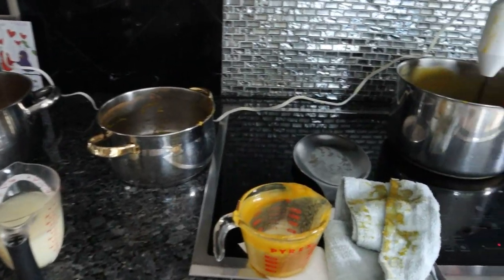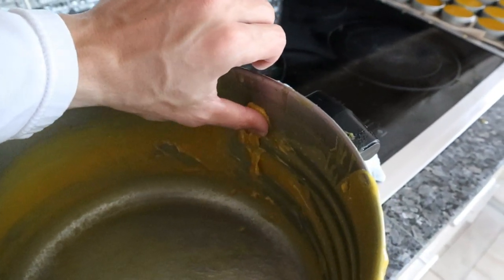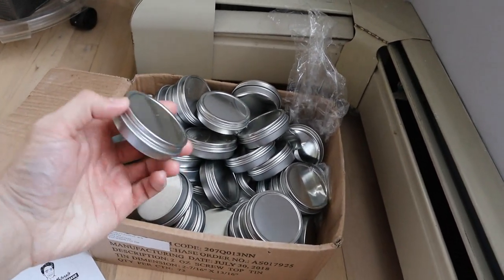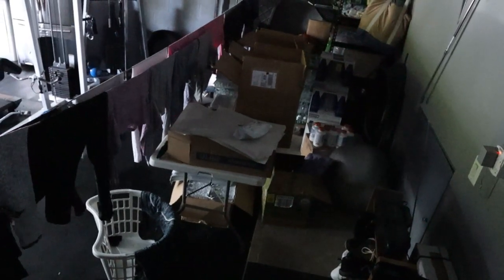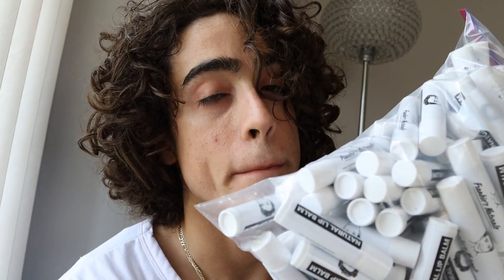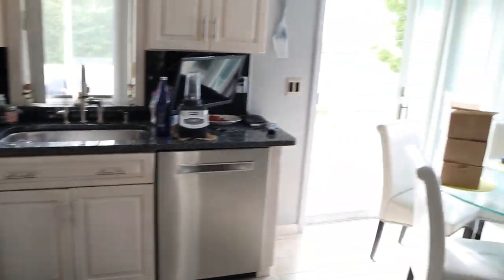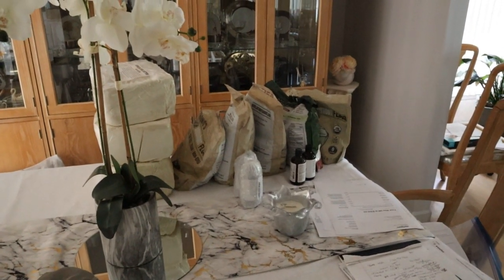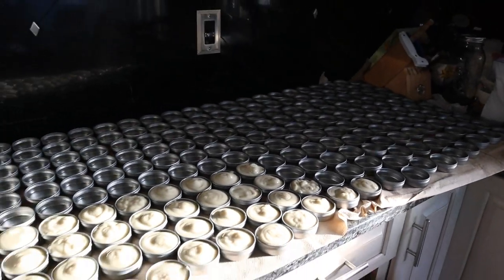Frankie's Naturals Production Vlog